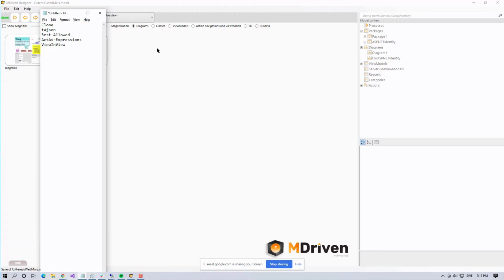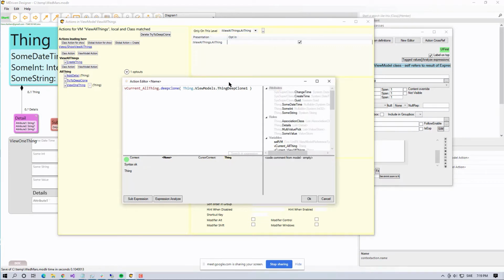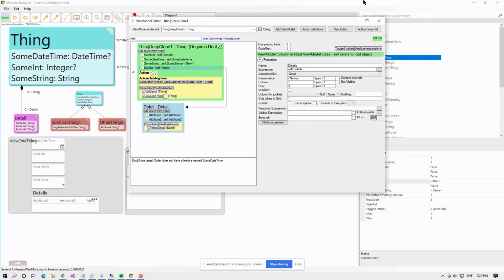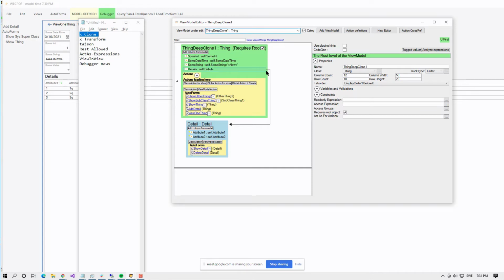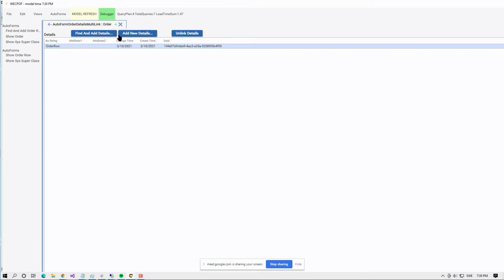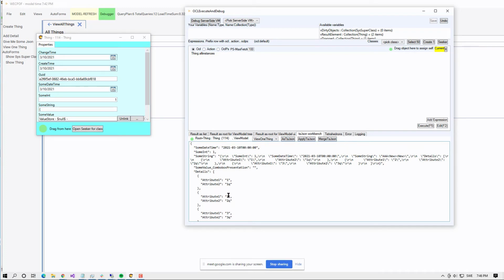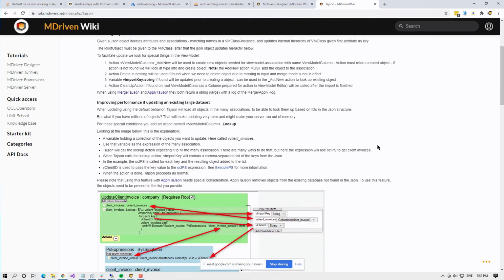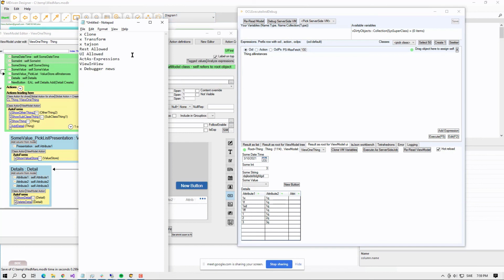Wednesdays with MDriven | Clone. Transform. Tajson. Debugger